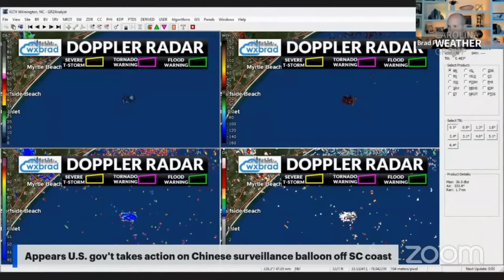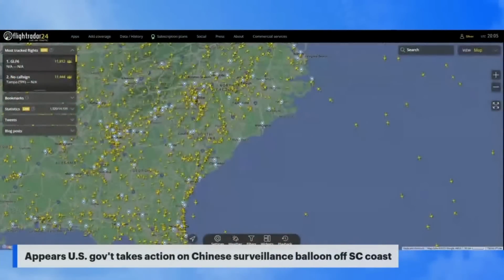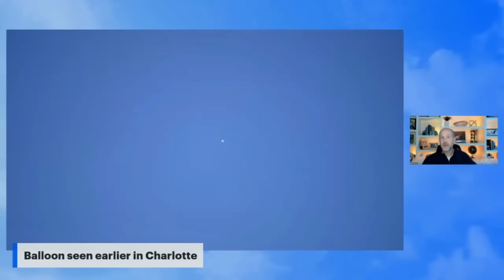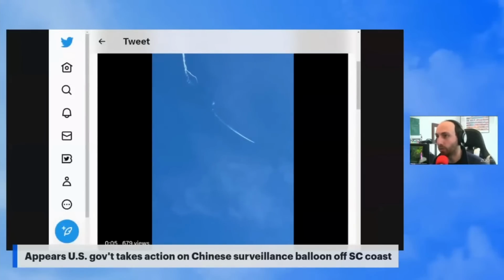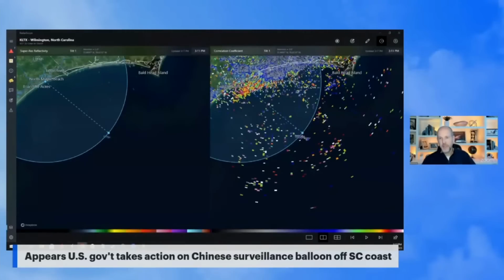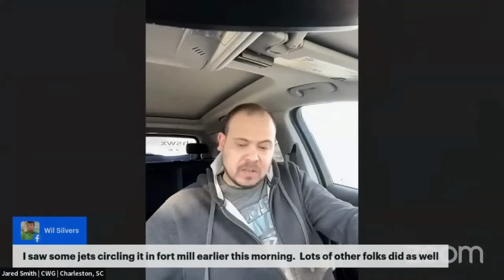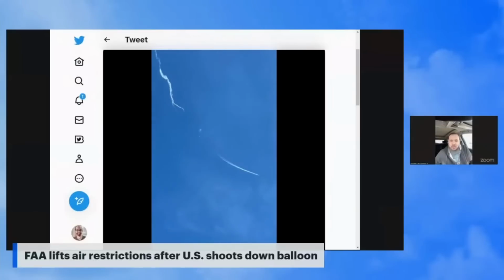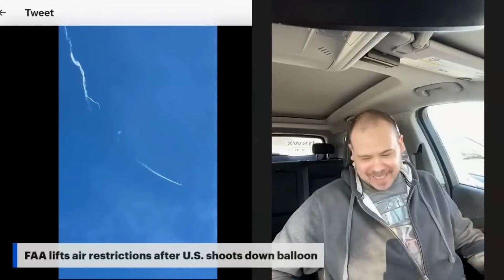Brad Panovich talks downed Chinese balloon after apparent sightings across the Carolinas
The United States on Saturday downed a suspected Chinese spy balloon off the Carolina coast after it traversed sensitive military sites across North America and became the latest flashpoint in tensions between Washington and Beijing.

An operation was underway in U.S. territorial waters to recover debris from the balloon, which had been flying at about 60,000 feet and estimated to be about the size of three school buses. Ahead of the downing, President Joe Biden said: “We’re going to take care of it,” when asked by reporters about the balloon.

The huge, high-altitude Chinese balloon sailed across the U.S. on Friday, drawing severe Pentagon accusations of spying on sensitive military sites despite China's firm denials. Secretary of State Antony Blinken abruptly canceled a high-stakes Beijing trip aimed at easing U.S.-China tensions.

WCNC Charlotte's Chief Meteorologist Brad Panovich said a possible sighting happened over his house in the Charlotte area on Saturday morning.